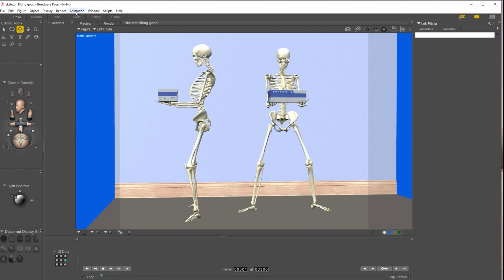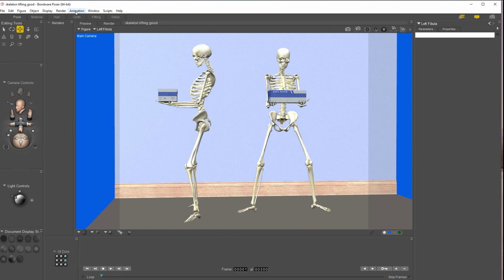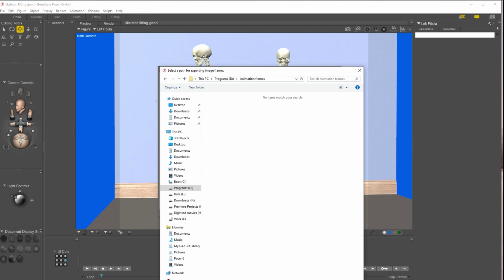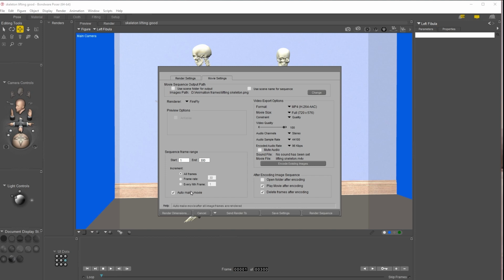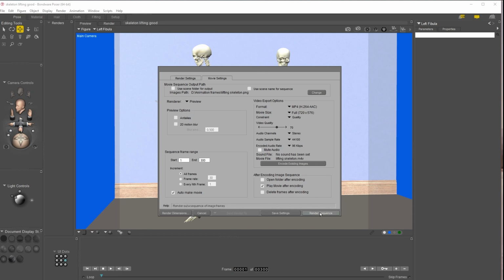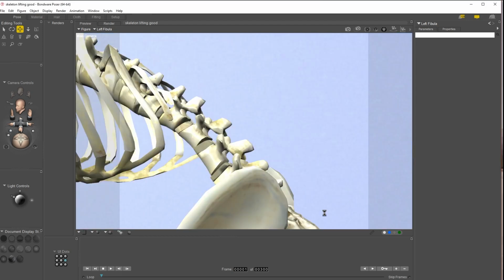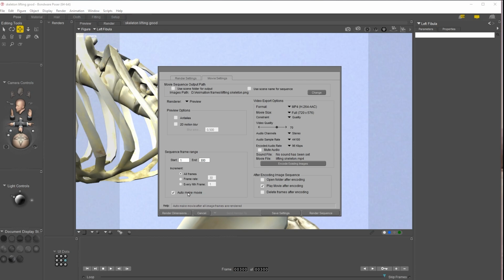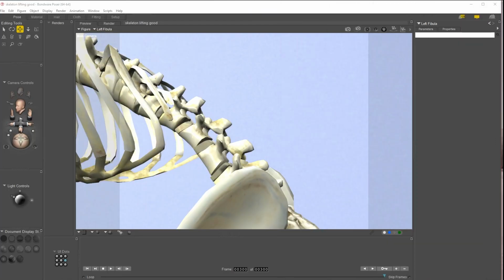The one animation setting you should always turn off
Whether you are encoding short clips or longer movies, the way you configure Poser's animation can really make your life easier.

0:00 Intro
0:35 Overview
1:35 Key frames in brief
3:35 Export settings
7:05 Viewing the animation
7:48 This is the important bit
8:18 Two reasons not to delete frames